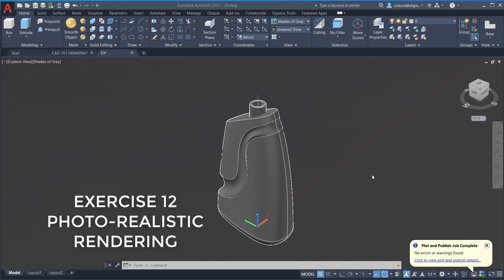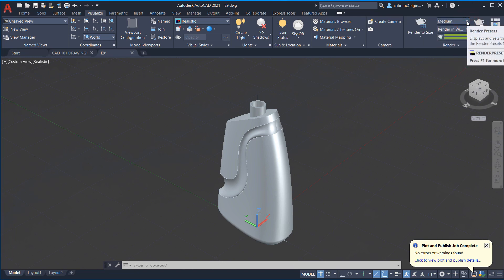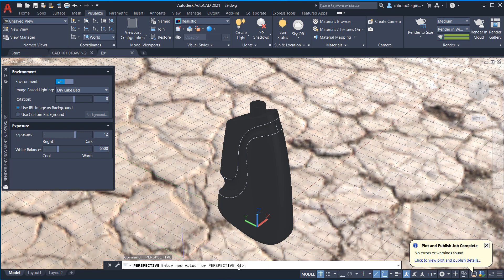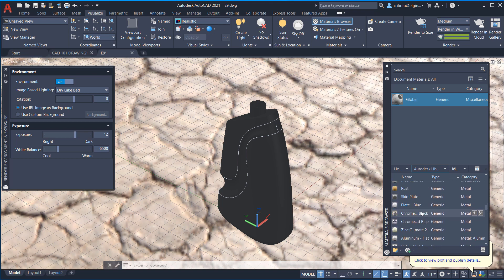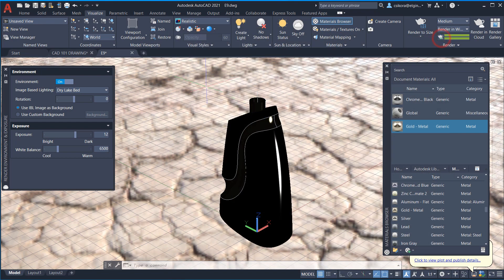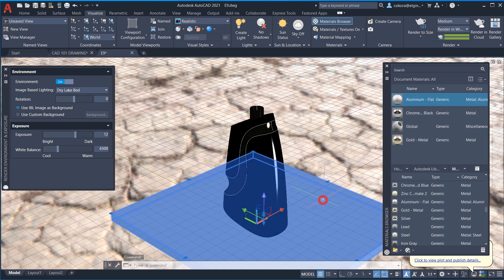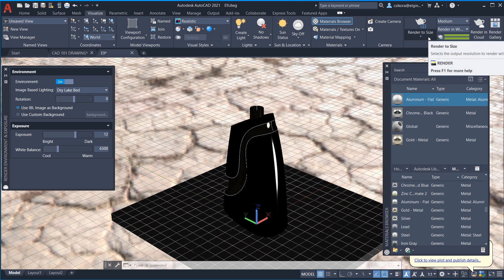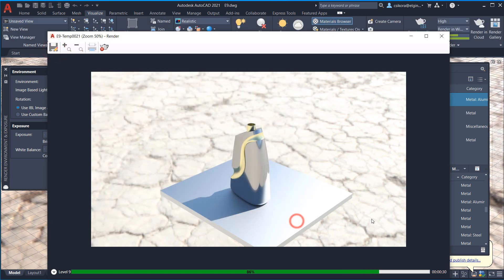E12 AutoCAD 2021 | 3D Solids Photo-realistic Rendering Tutorial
This exercise explored using the basic photo-rendering tools inside AutoCAD 2021.